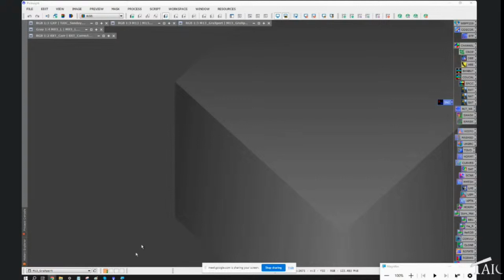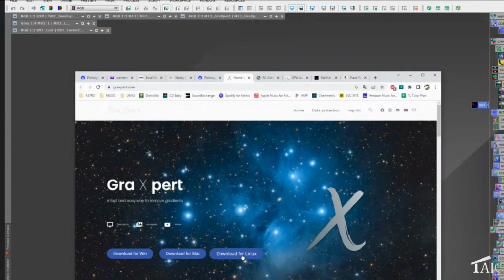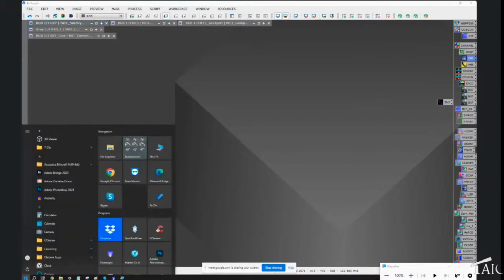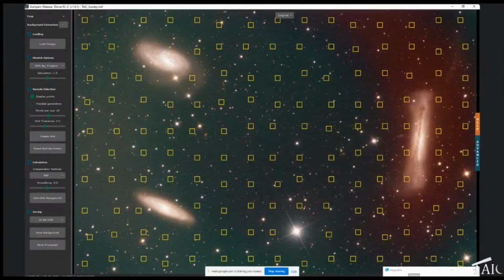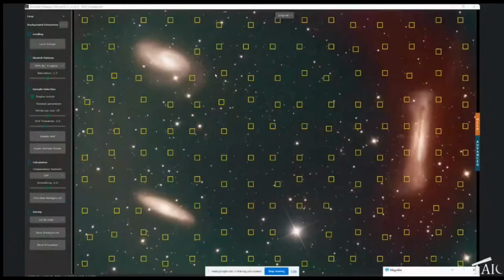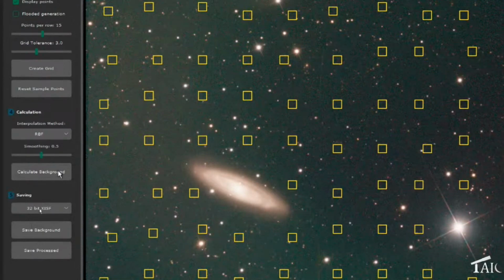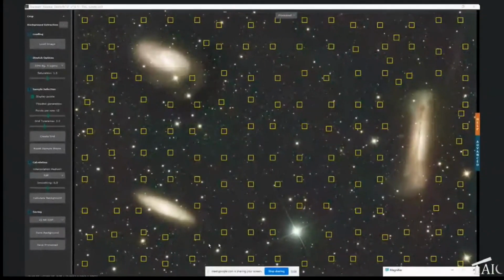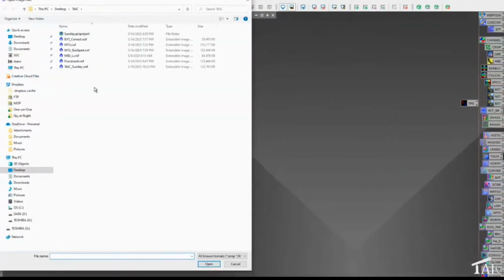How to Use GraXpert [TAIC Short]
A quick tutorial on how to use the standalone gradient removal tool GraXpert, presented by Warren Keller.
You can use GraXpert to remove gradients from images, and it's arguably more powerful than DynamicBackgroundExtraction or AutomaticBackgroundExtraction. It reads and writes PixInsight's XISF files (or good ol' TIFFs and FITS), and best of all, it's FREE! Works on Windows, Mac, and Linux.